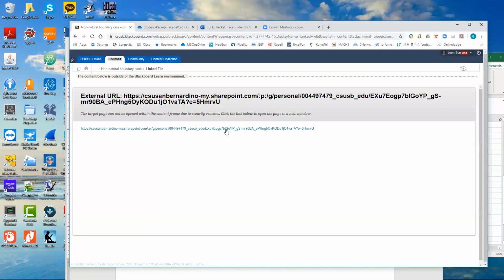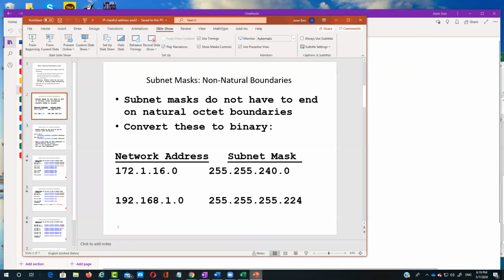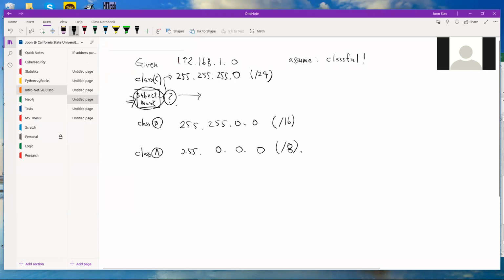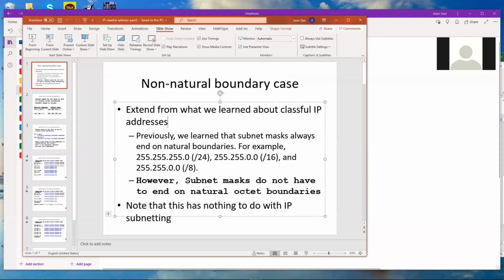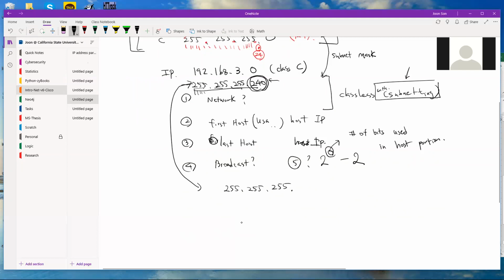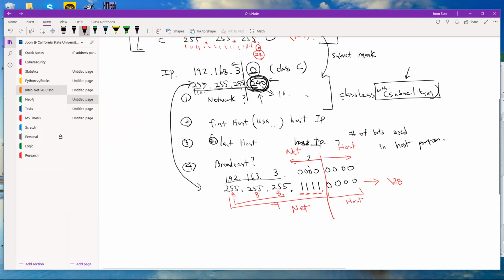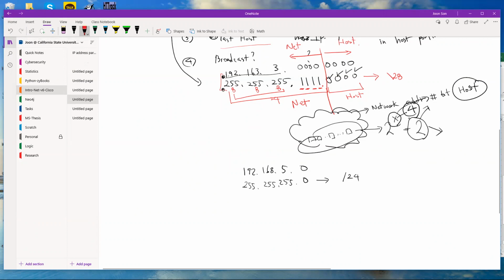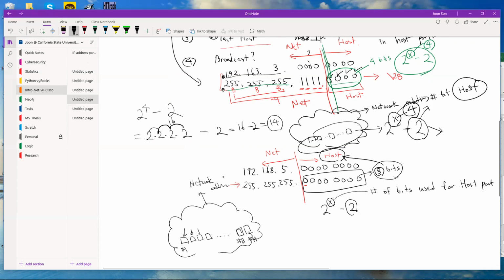Intro IP Non Natural Boundary